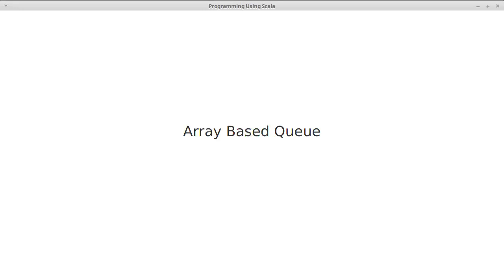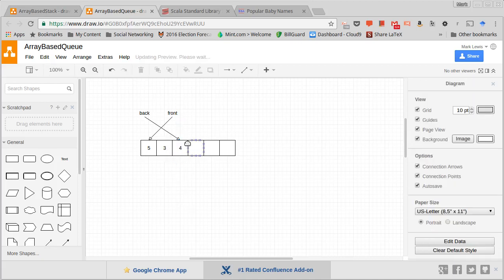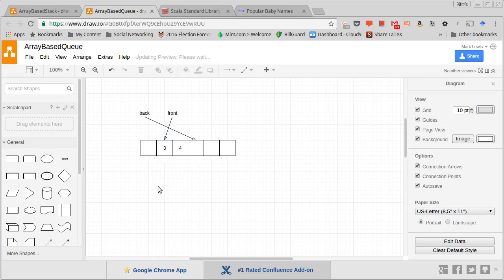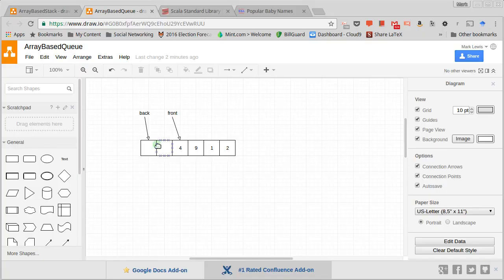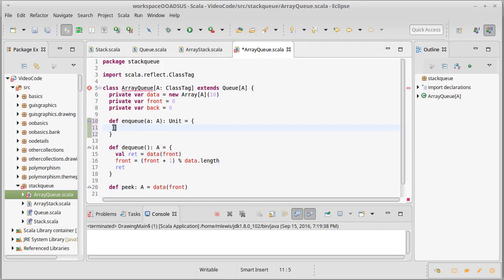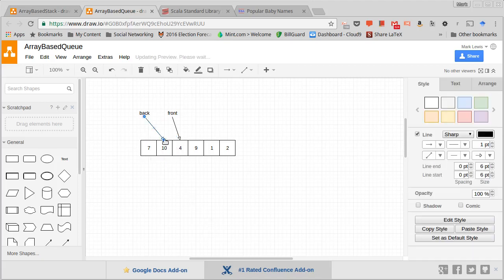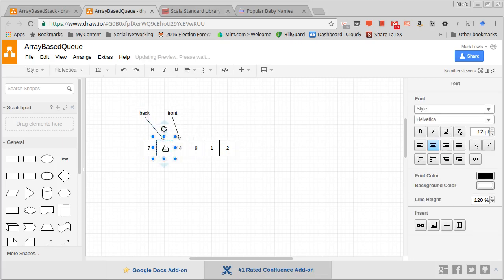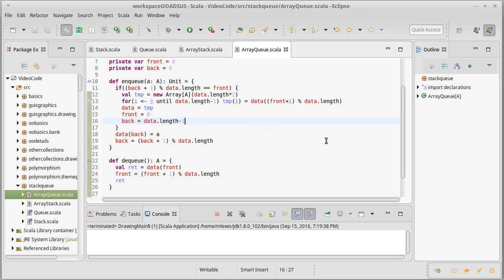Array Based Queue (using Scala)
This video looks at how we can implement a queue using an Array for storage and shows an untested implementation.